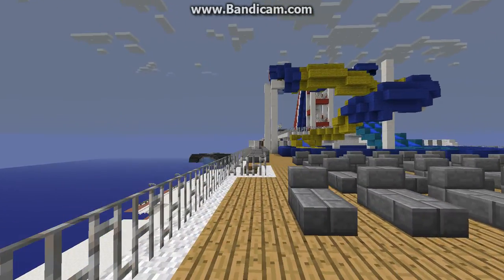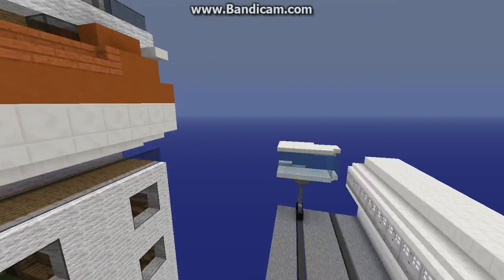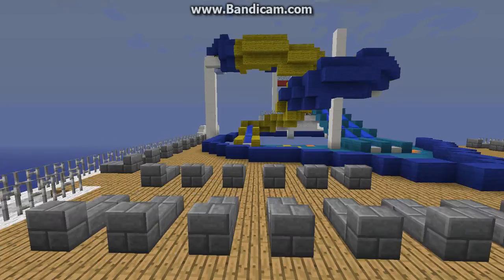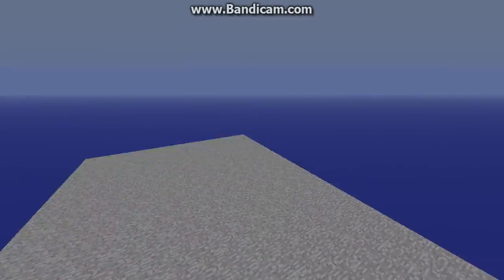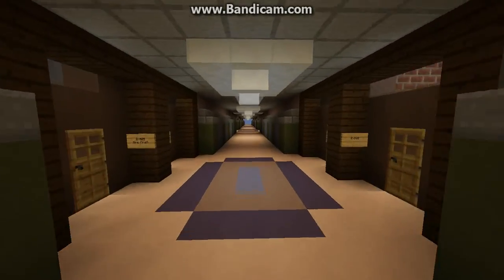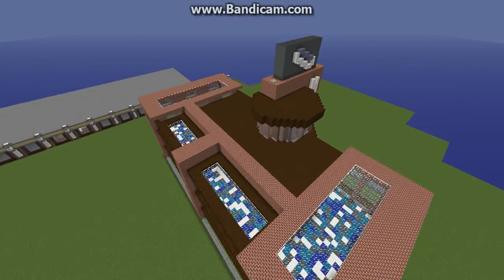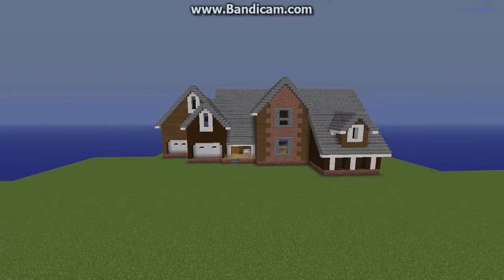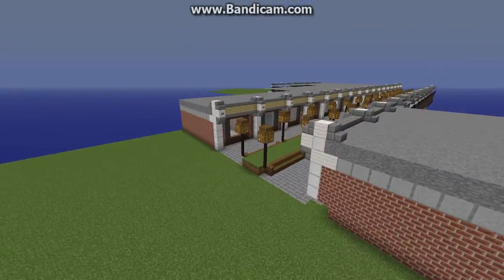Minecraft: Building Ekana 2.0! - A custom Island - Episode 1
Welcome to my new Ekana island 2.0! Now I know that I had an island before but I messed up my port Majorly and I just couldnt continue. Now I have a clean slate and Im not gonna mess this one up!